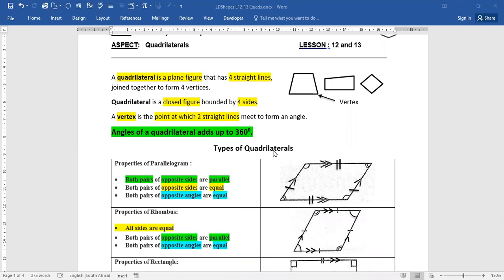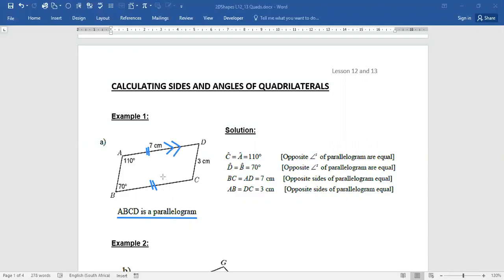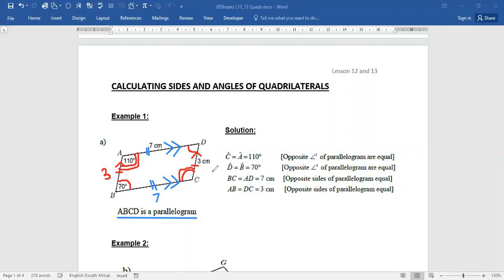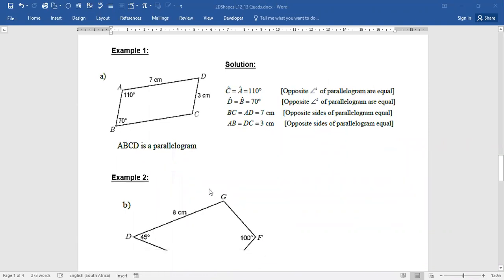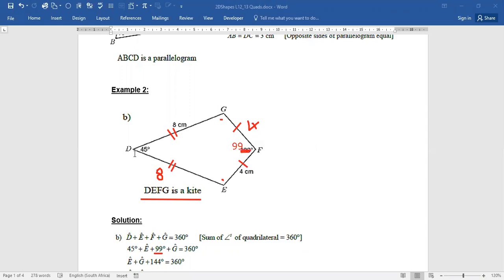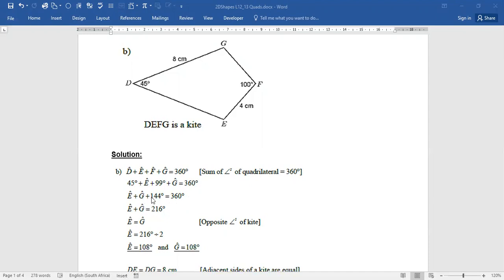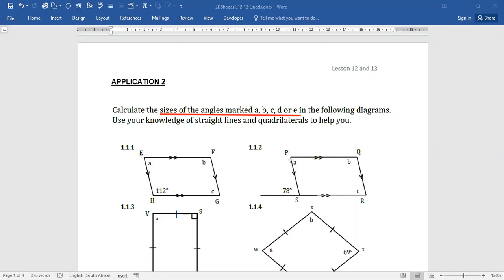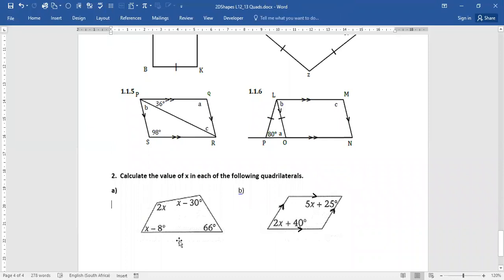Lesson 13 Quadrilaterals Part 2 Grade 8 Maths